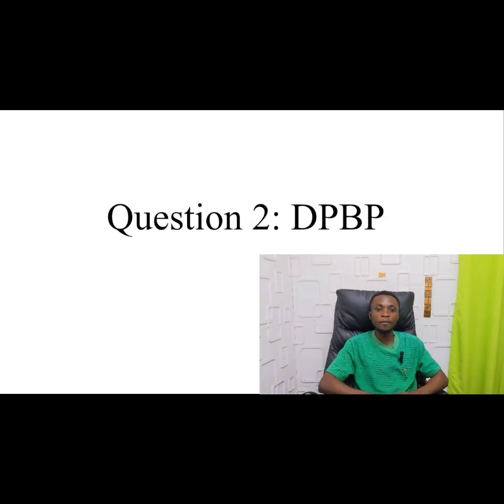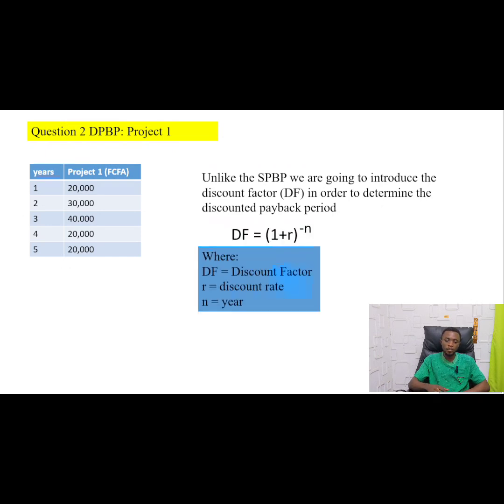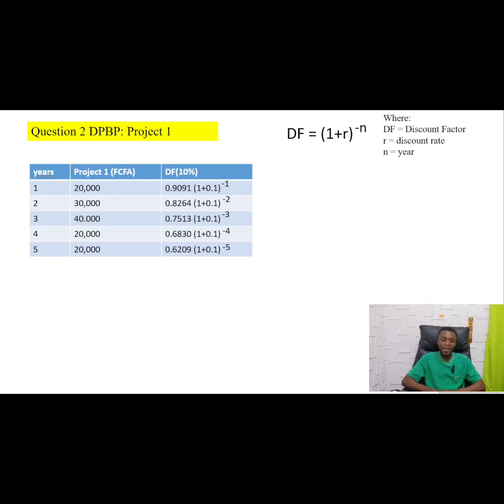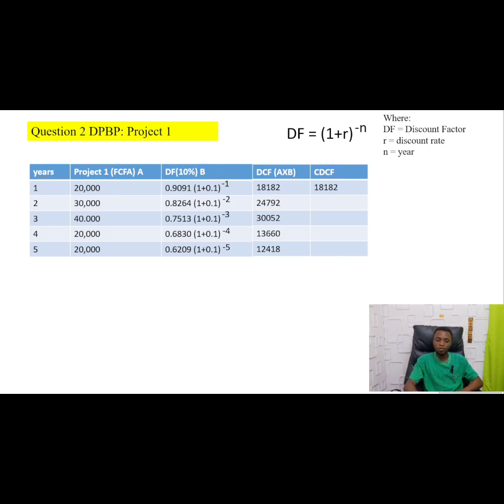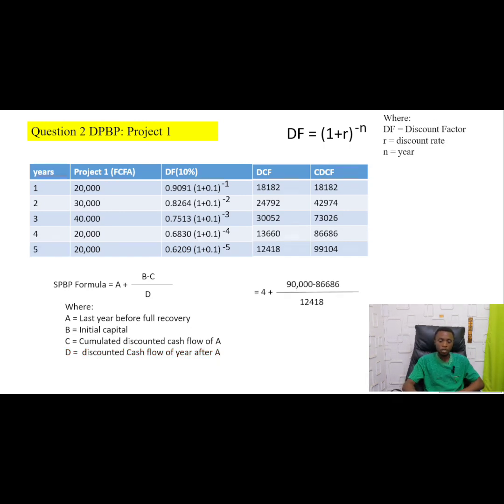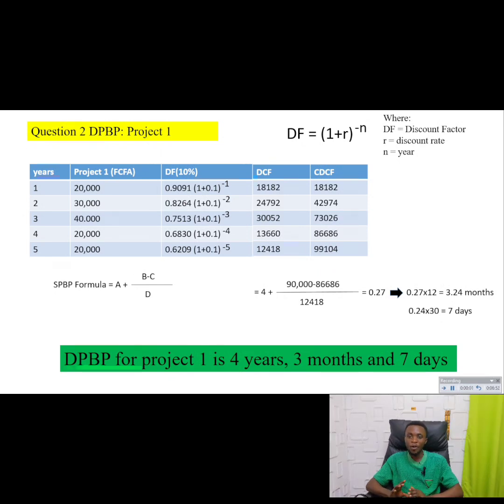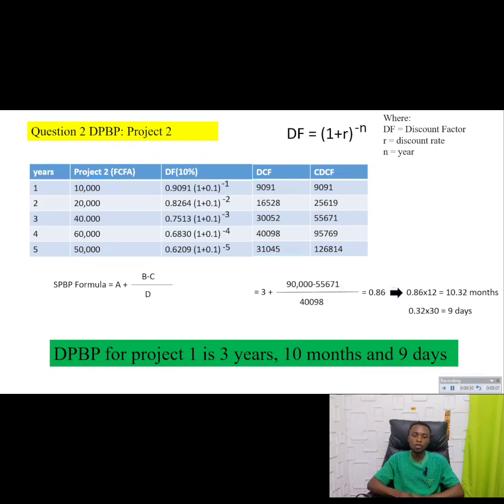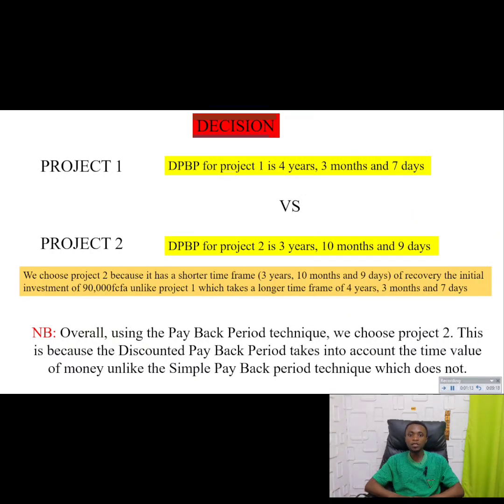INVESTMENT APPRAISAL (DISCOUNTED PAY BACK PERIOD)..DPBP